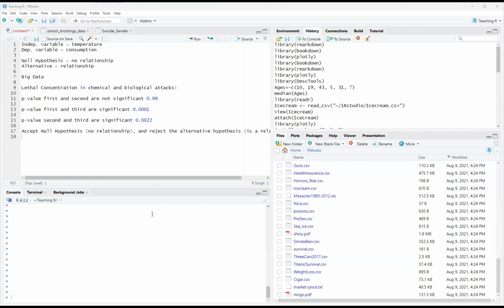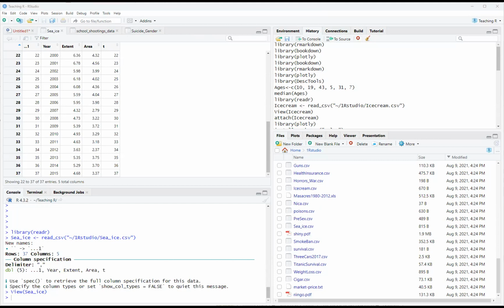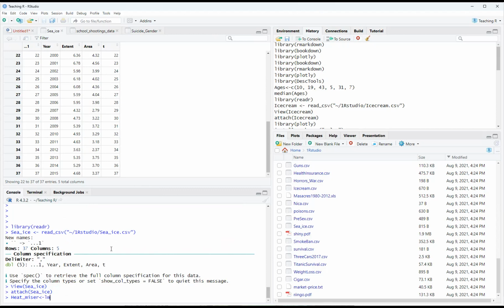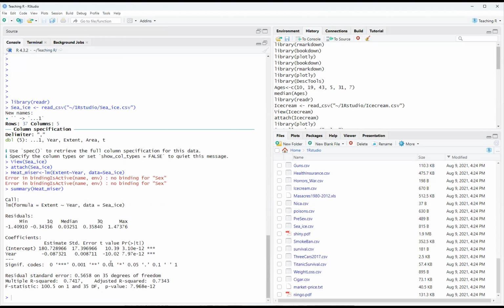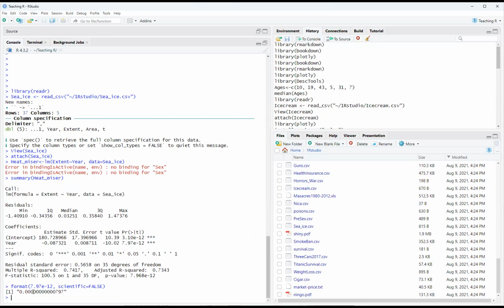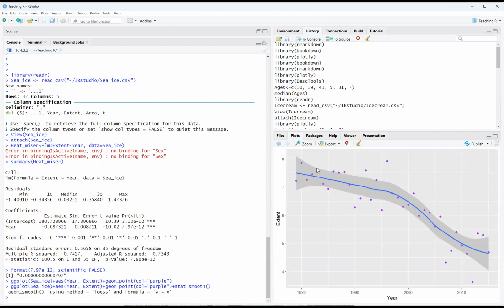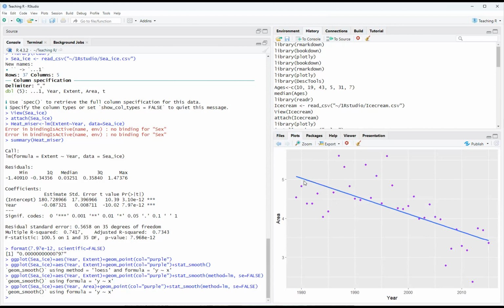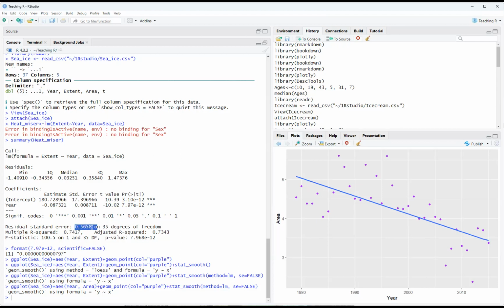Climate Change and National Security--let's test it!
Is the Earth getting hotter! I will test this issue with a large-n dataset!